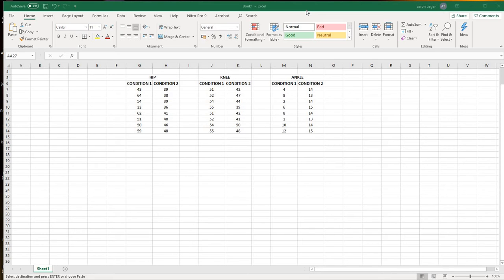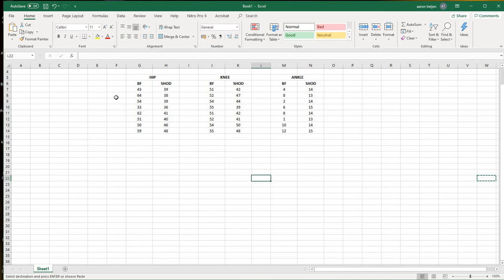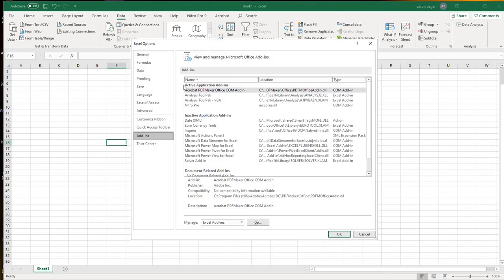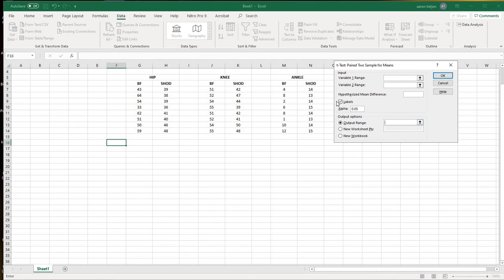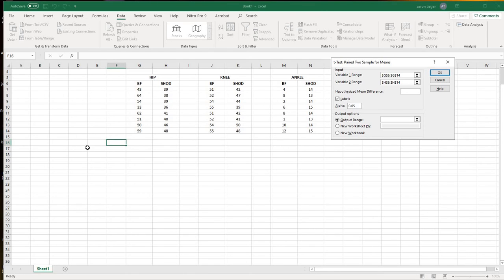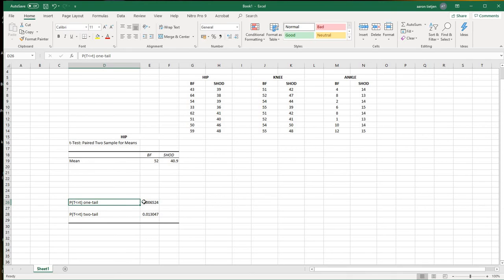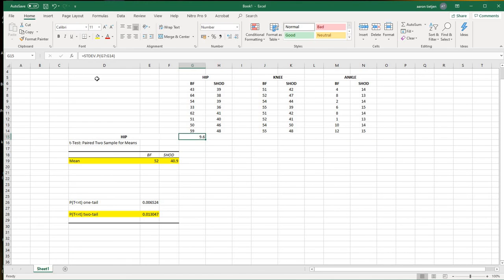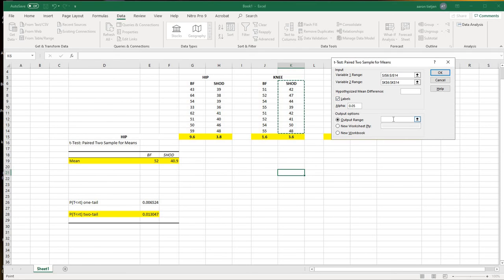PAIRED T TEST IN MS EXCEL